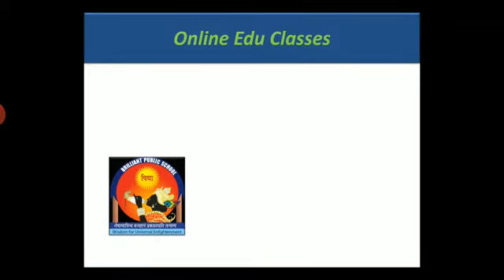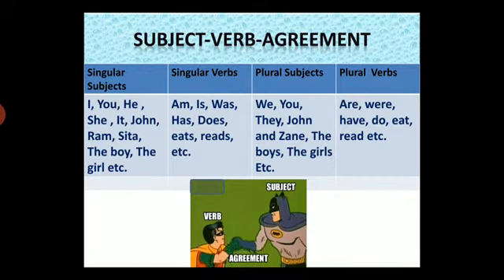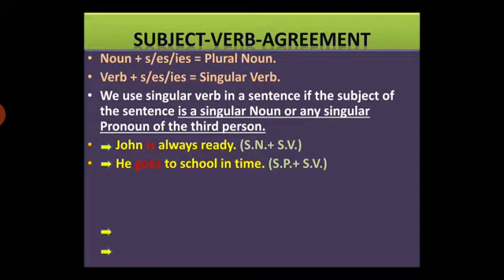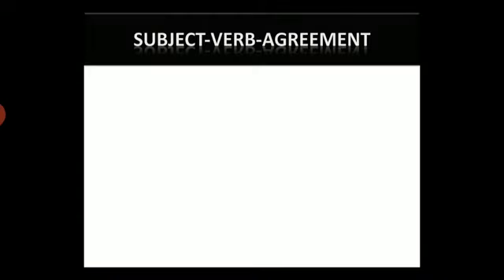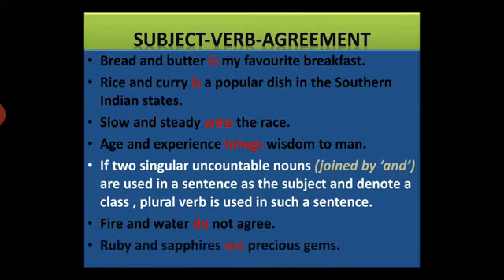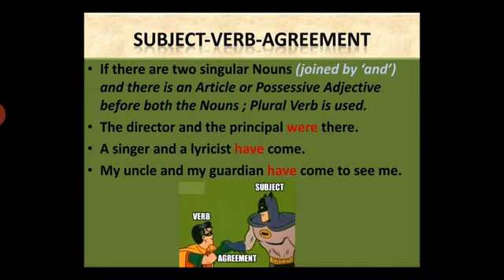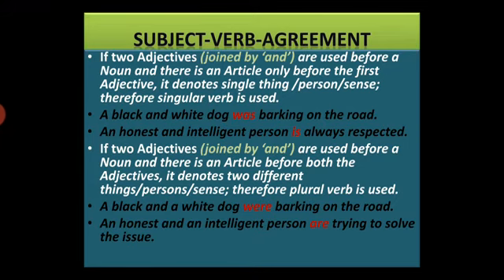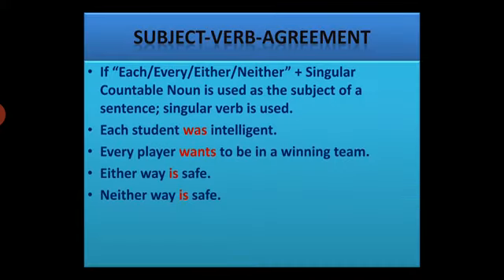Class - IX Subject- Verb agreement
By - Mr Basant Tiwary